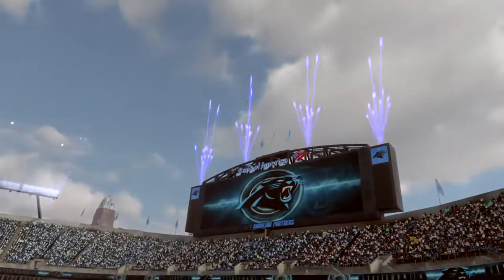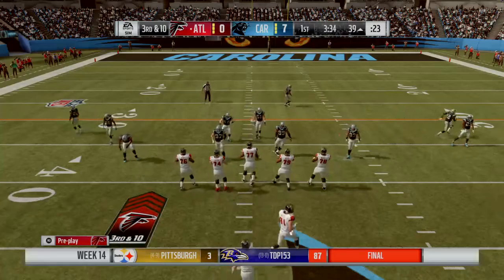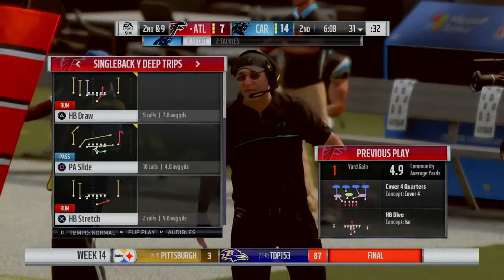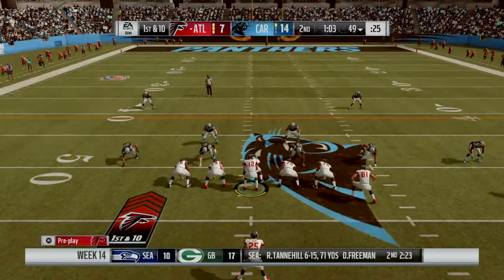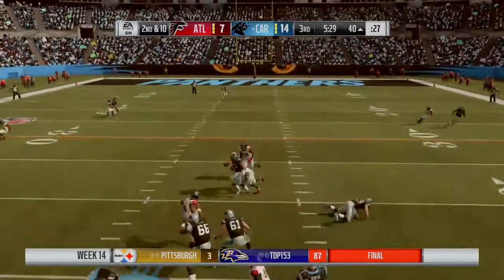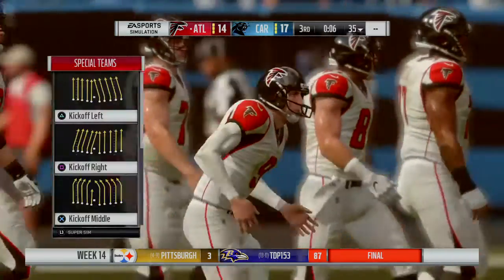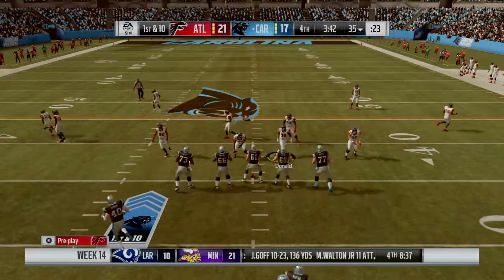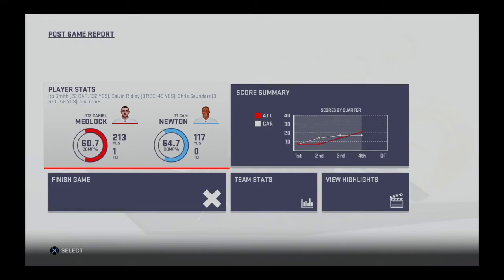MLM playing for pride